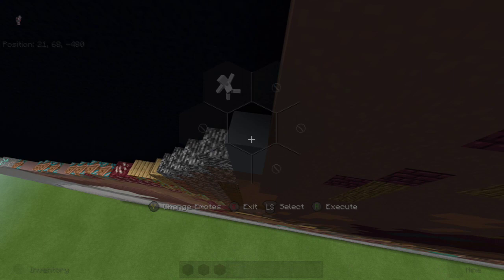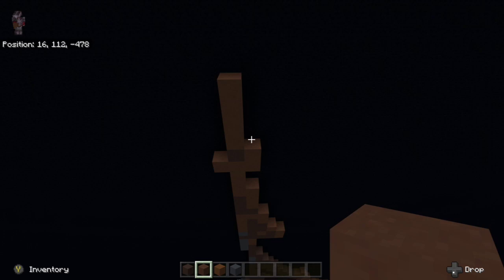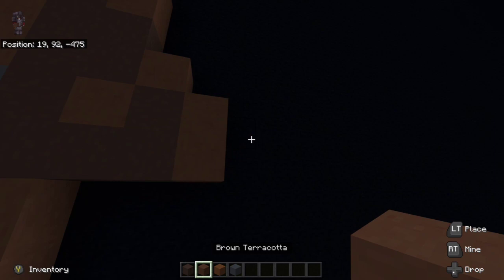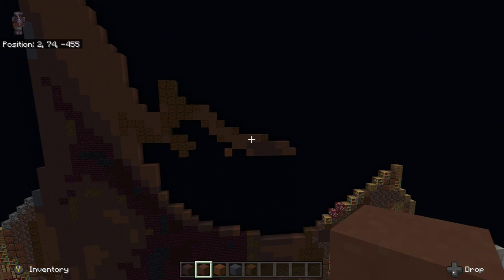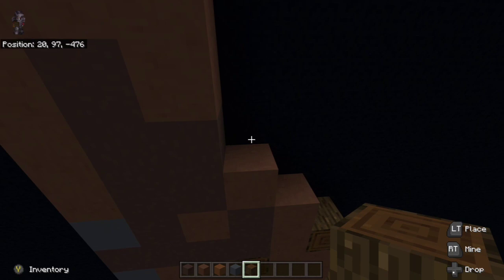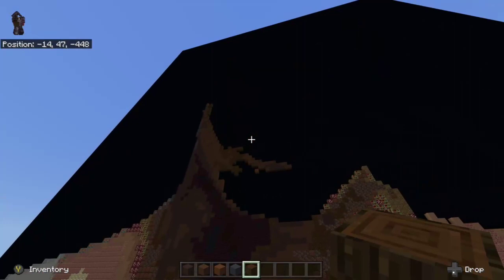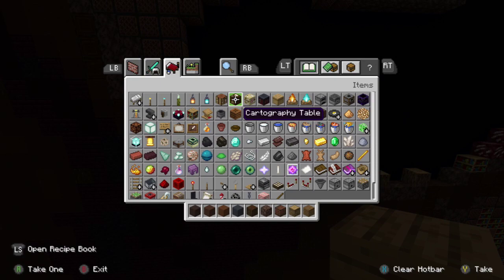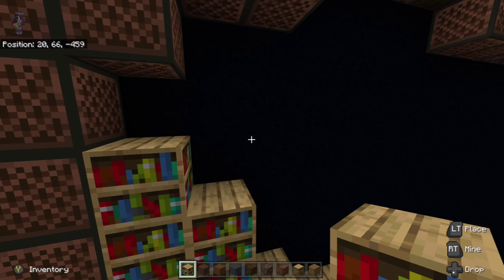XXXTentacion Pixel Art Tutorial (14)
Tell me how I did
This Pixel art takes awhile so I will try to come out with as many as possible